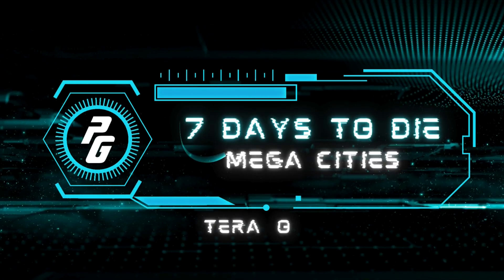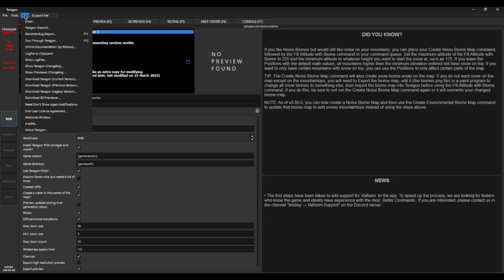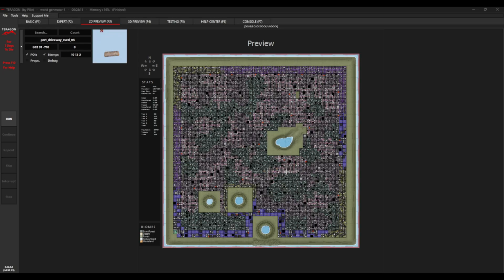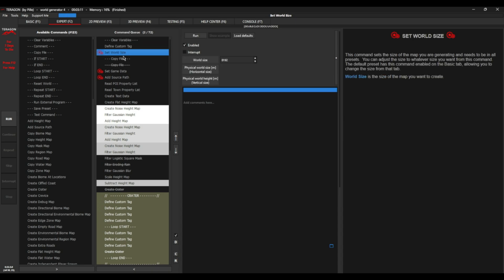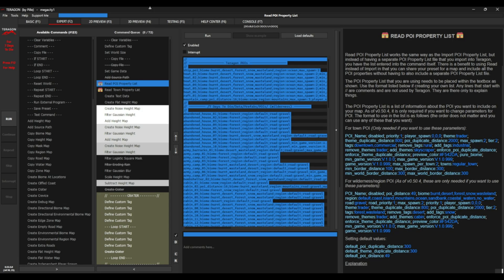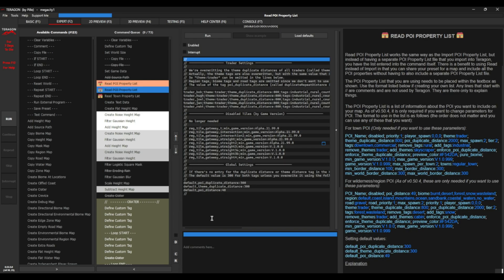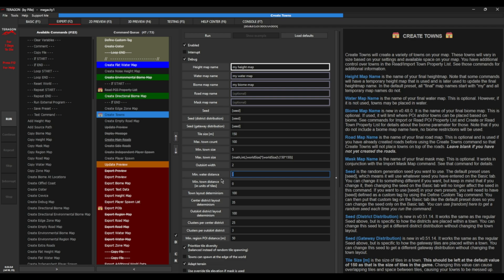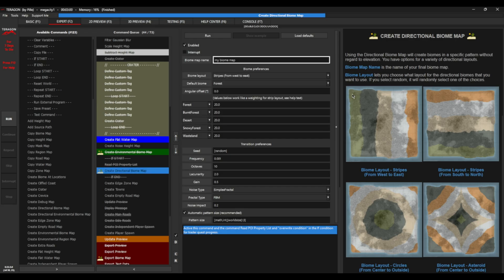7 Days To Die v2+ Massive Cities + Mega Cities - Download Maps - Teragon Tutorial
This video contains a Teragon tutorial so you can create Mega Cities in 7 Days To Die. These massive cities cover the entire maps with town and city tiles for a huge experince of looting and zombie fun. Everything has now been updated for 7DTD v2.2

00:00 Introduction
00:50 Teragon Tutorial
11:44 Mouse Map Preview